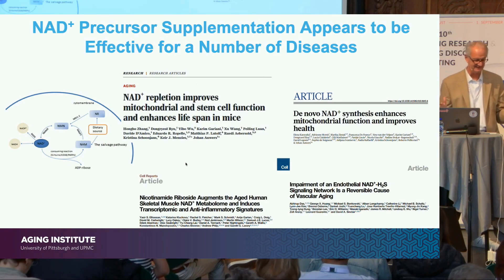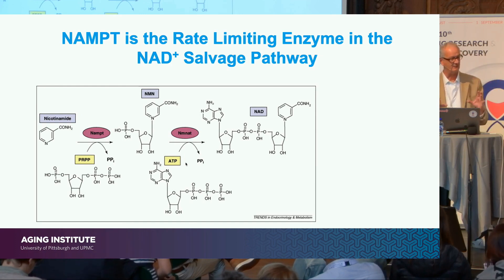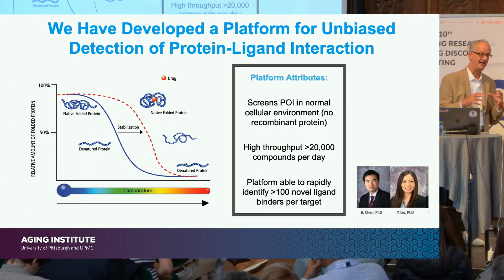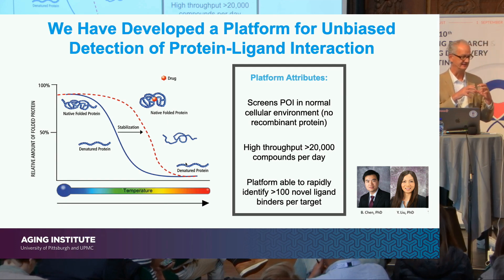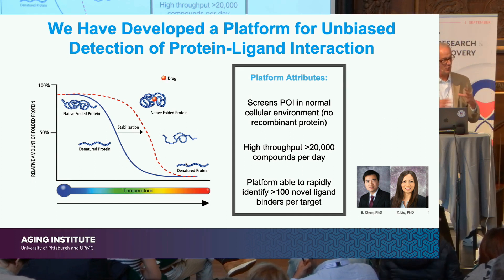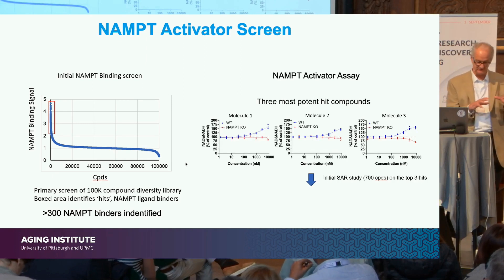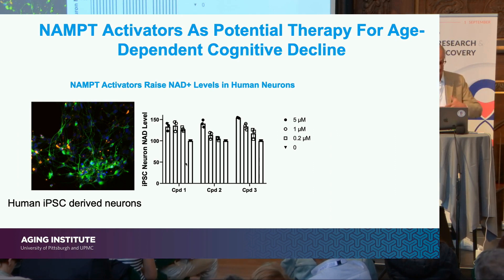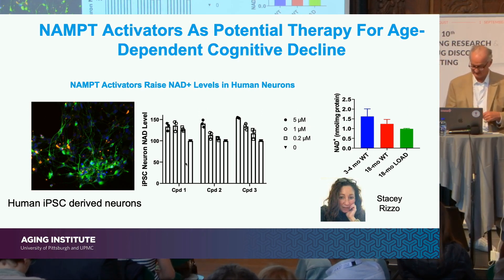Better Than NMN/NR? NEWLY Discovered NAMPT Activators Raise NAD Levels In Human Neurons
Dr. Toren Finkel presents his lab’s discovery of small molecules to activate NAMPT, the enzyme in salvage pathways, maybe a better option to increase our NAD levels in this short video.